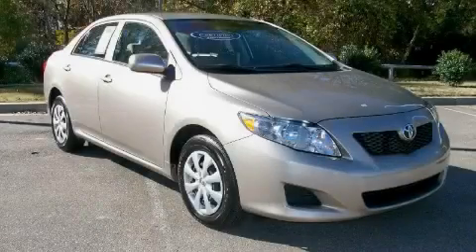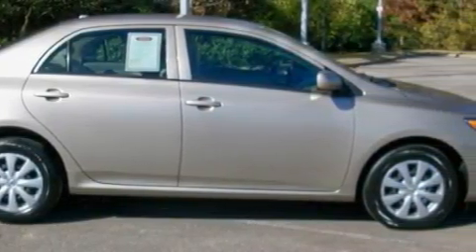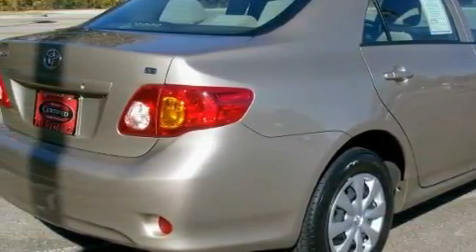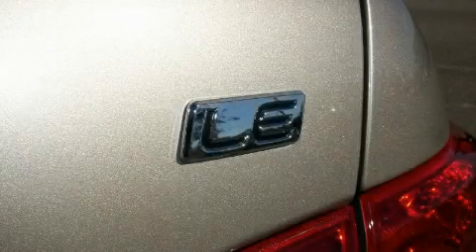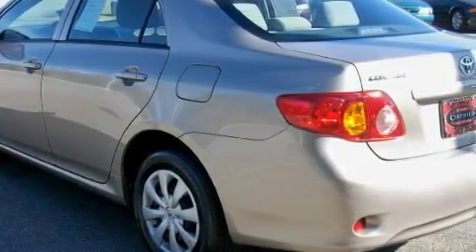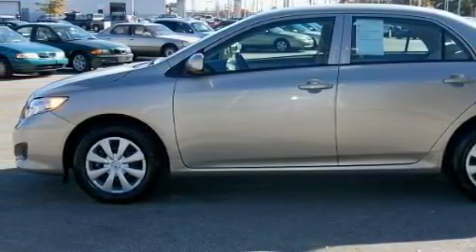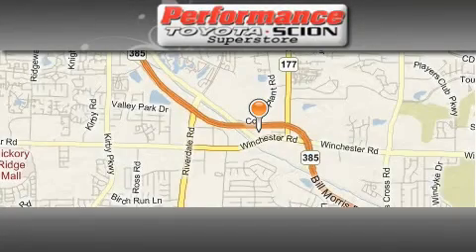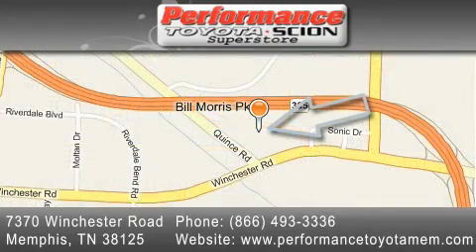2009 Toyota Corolla Nashville TN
Year: 2009
Make: Toyota
Model: Corolla
Engine: 1.8L DOHC SFI 16-valve VVT-i 4-cyl engine
Trans.: Automatic
Exterior: Tan
Miles: 20,890

Performance Toyota
7370 Winchester Road